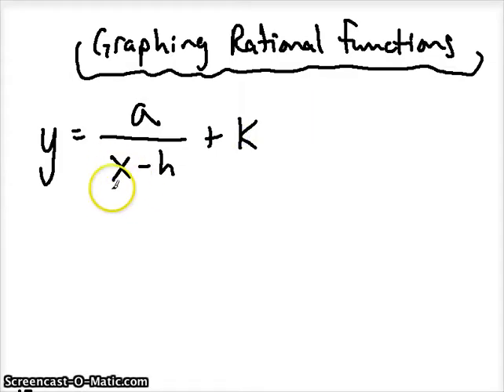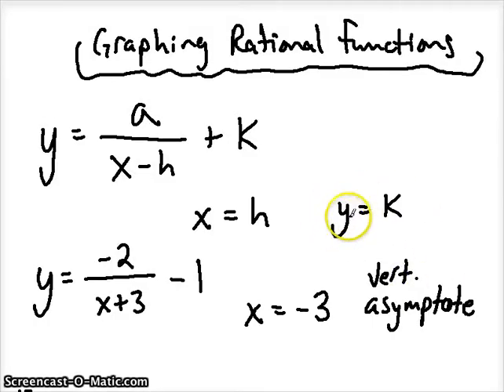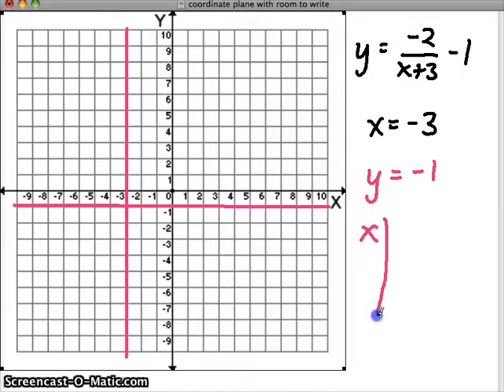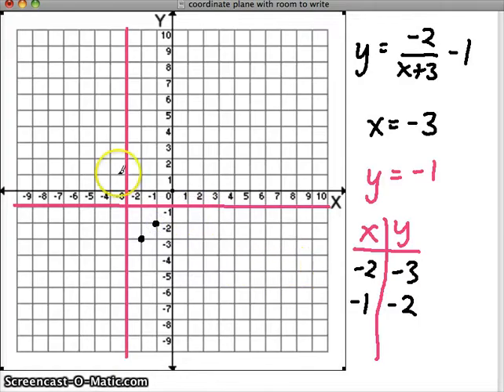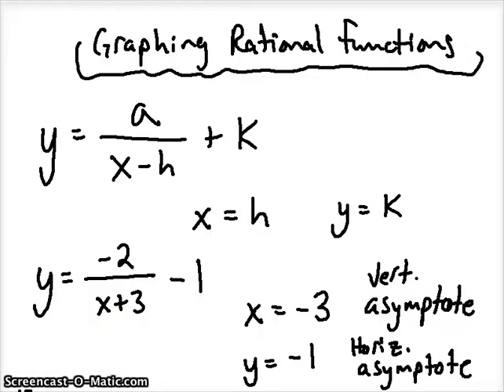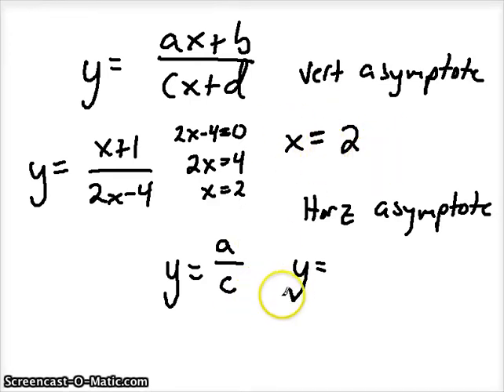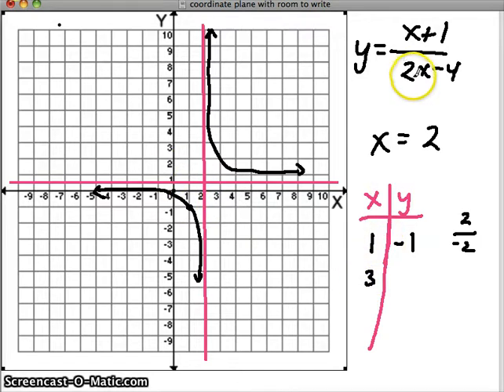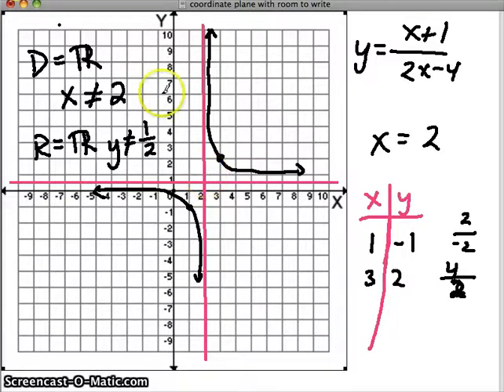Graphing Rational Functions.mp4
Here are examples of graphing rational functions in two general forms.